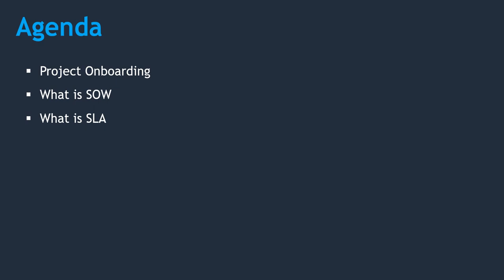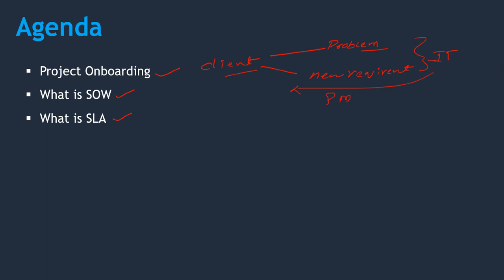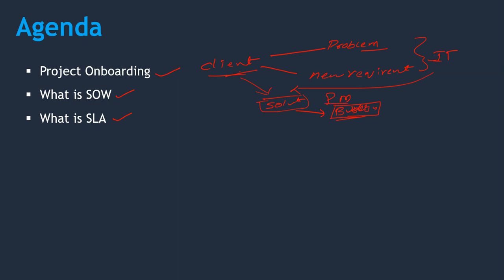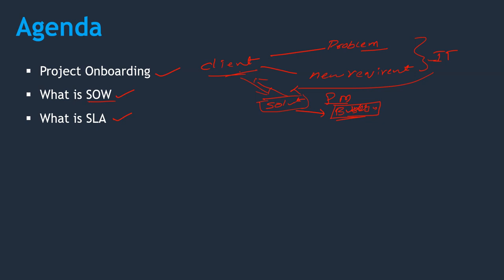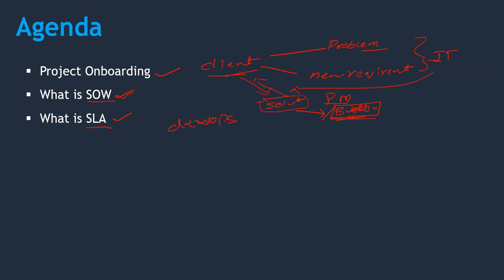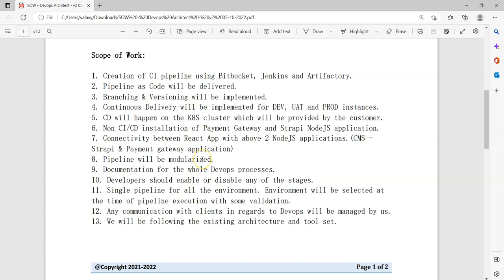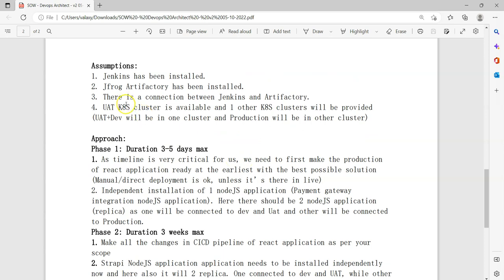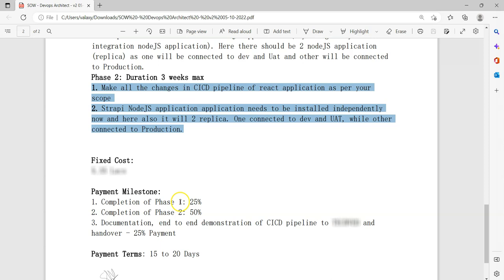DevOps Project SOW | How to Onboard a project | What is SOW (Scope Of Work) | What is SLA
how project onboarding happens in an IT company?
What is SOW (Scope Of Work)
what is SLA (Service Level Agreement)

Online Trainings
Online Trainings: